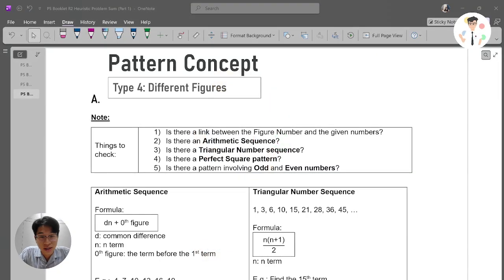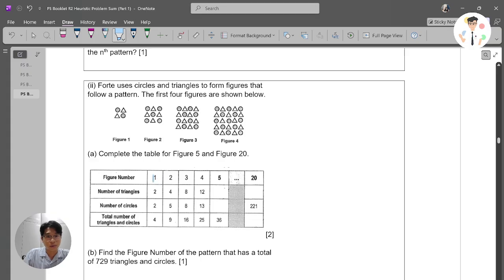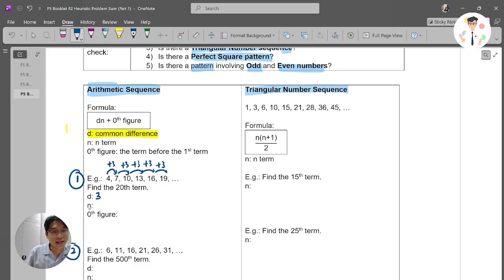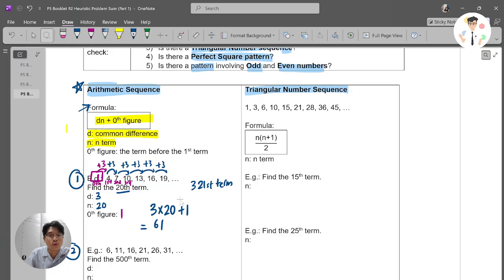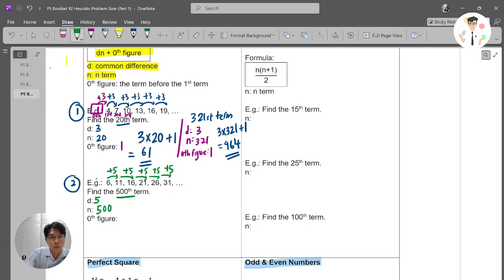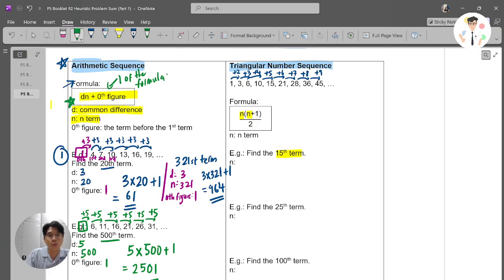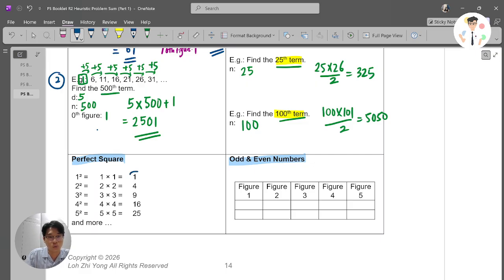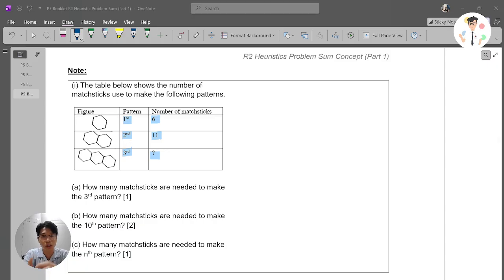Type 4: Different Figures [1/2] (Booklet R2 Pg 14 Note)